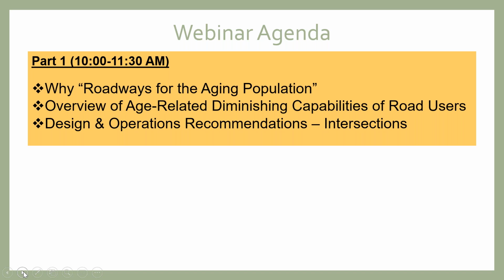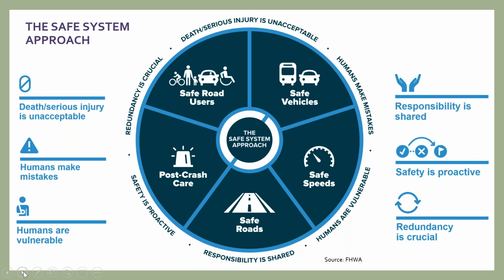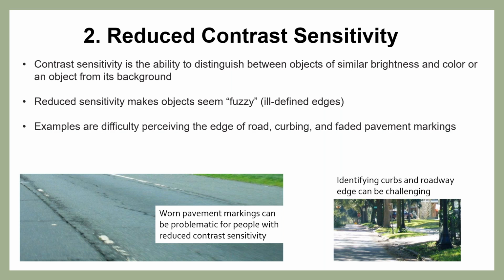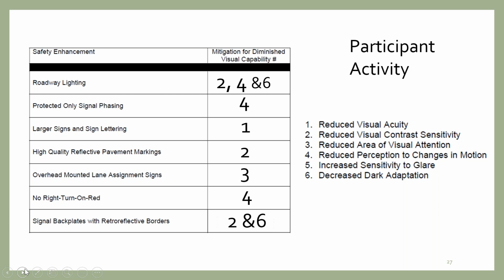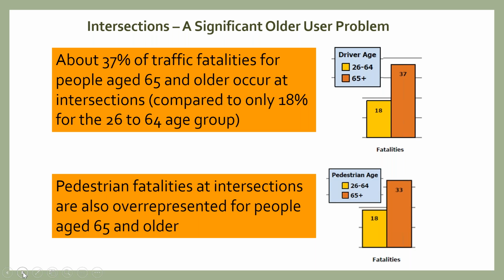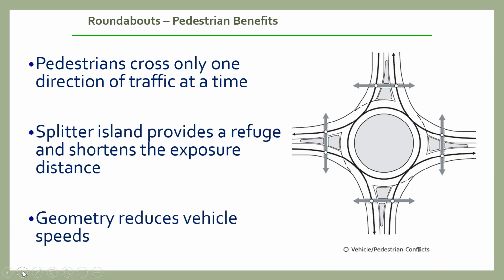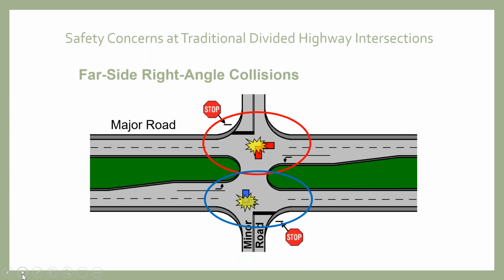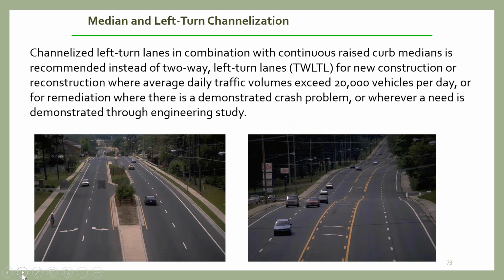Designing and Operating Roads for the Aging Population Part 1